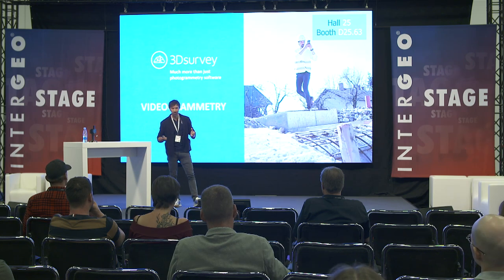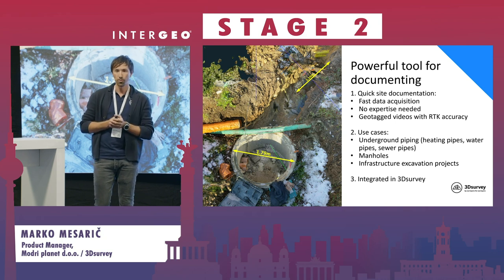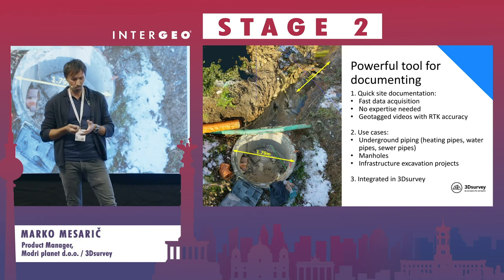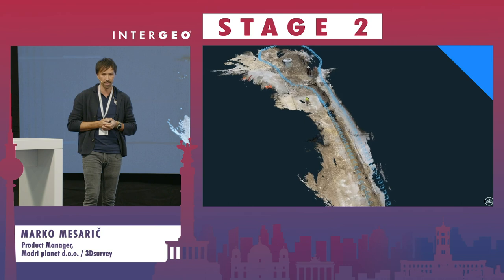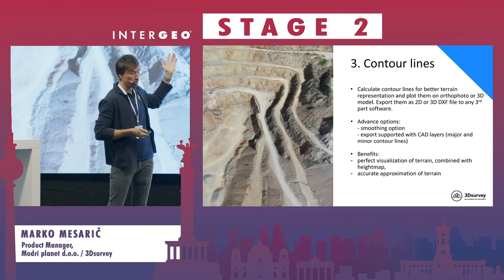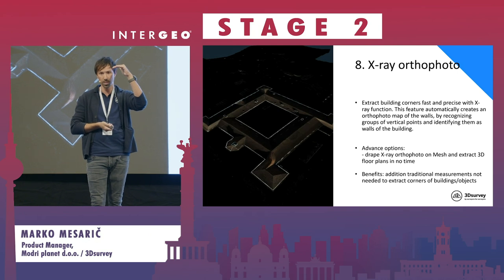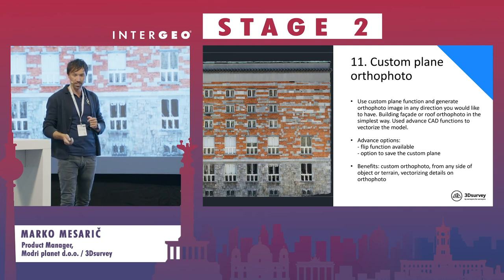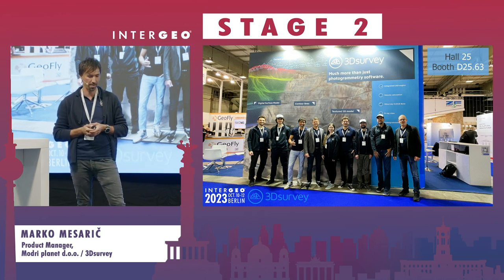MARKO MESARIČ VIDEOGRAMMETRY AS A POWERFUL TOOL FOR DOCUMENTING AND TRACKING CONSTRUCTION PROGRESS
MARKO MESARIČ
Modri planet d.o.o. / 3Dsurvey, Product Manager

The 3Dsurvey RTK Videogrammetry feature is extremely useful in many areas of Land Surveying, Construction, and similar industries (even Telecommunications, Utilities,…).

By using the 3Dsurvey RTK Videogrammetry feature, you only need a phone, mobile RTK device and any person to take a video of a site, which does not require any training whatsoever and it is also much faster than taking photos or using any other tools to collect the data. 📱

The data that is acquired by only filming the video of the site, surveyors or your in-house experts can process the data for example once a week or month in order to understand the progress of the project and to document all the details of the project using either 3D models, CAD lines or similar. The result could be an accurate and properly geo-positioned 3D model of the sewer, with all the accurate measurements, which can later be used either for troubleshooting. By using the 3Dsurvey RTK Videogrammetry feature you are getting the information that will help you improve accuracy, efficiency, and productivity and give you the power to keep complete control over the projects.